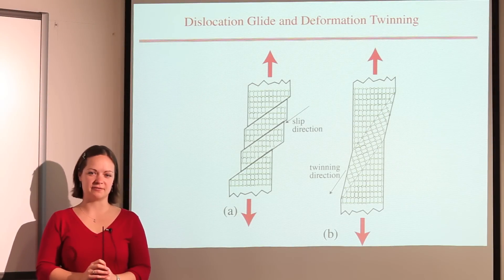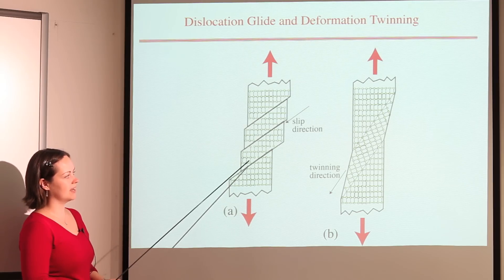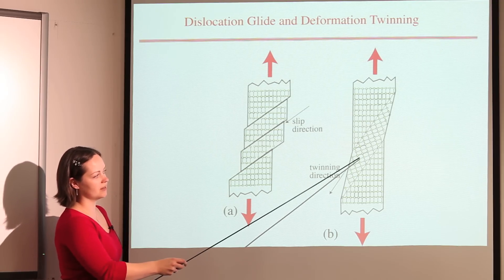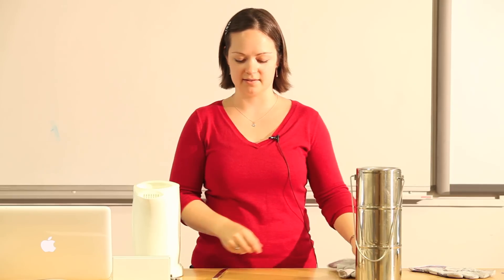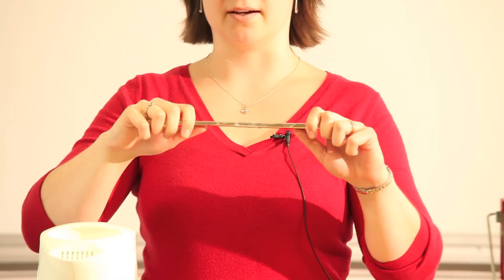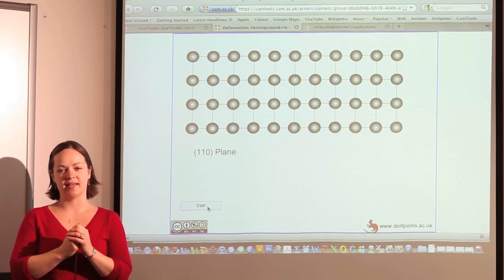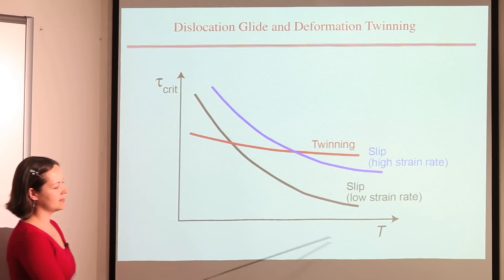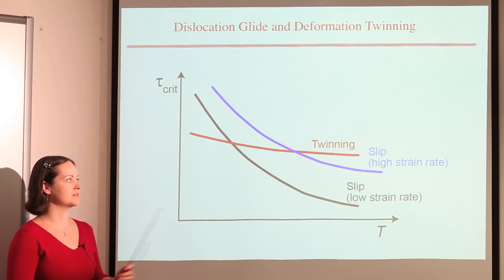Tin Cry and Mechanical Twinning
An introduction to mechanical twinning, by Dr Jessica Gwynne, Materials Science and Metallurgy, University of Cambridge. Reproduced here with the permission of Dr Gwynne, Professor Bill Clyne and Steve Penny.
for the cry of indium metal.